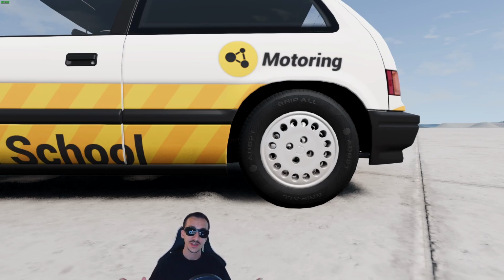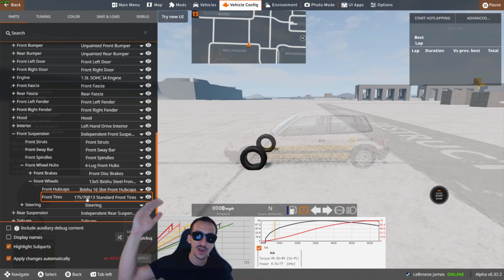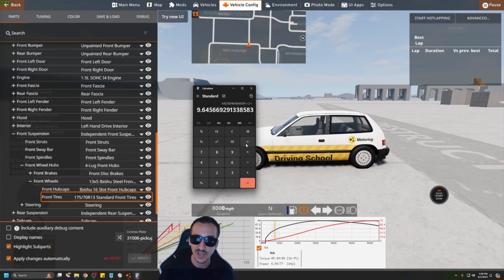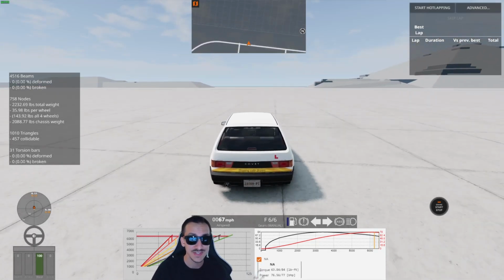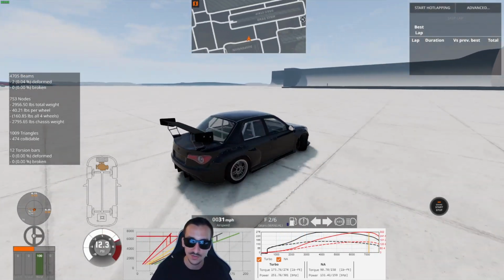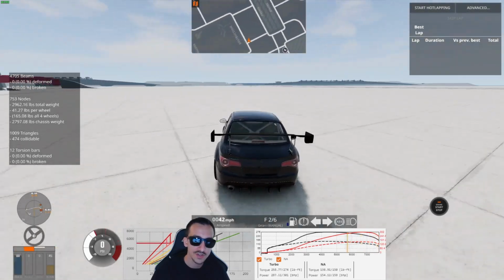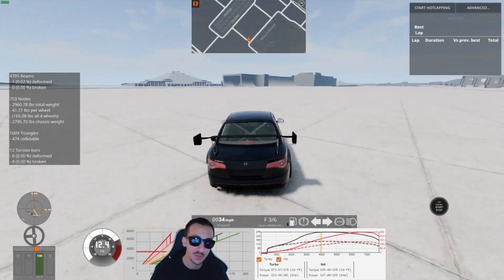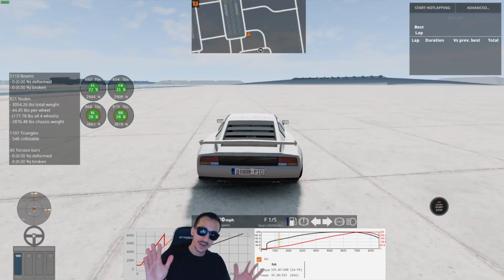BeamNG.edu | Lesson: Tires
In this episode, it's all about where the rubber meets the road!